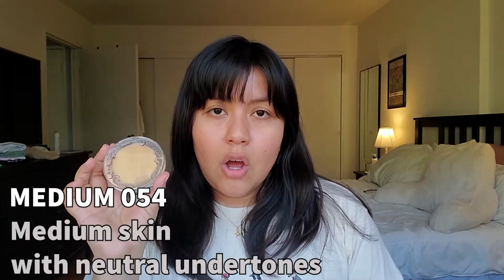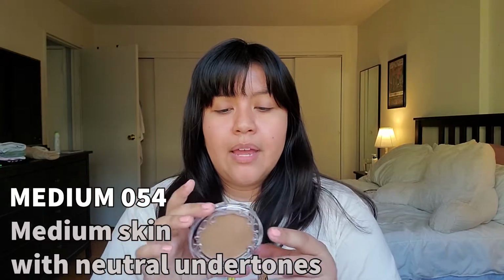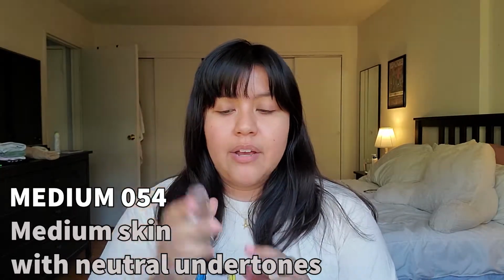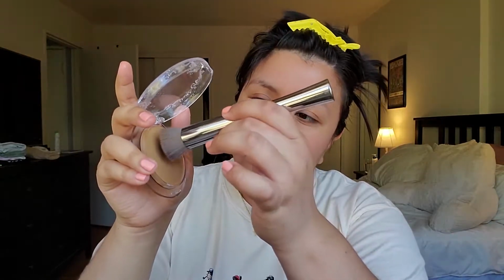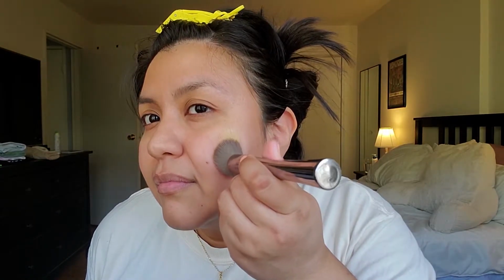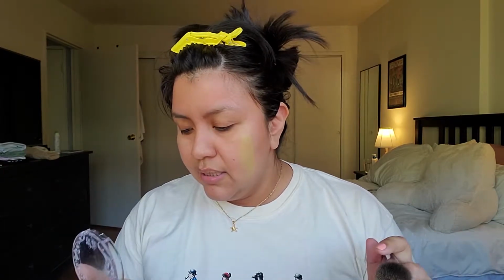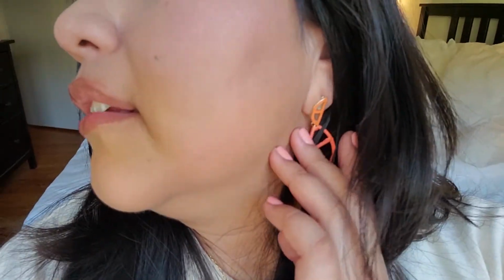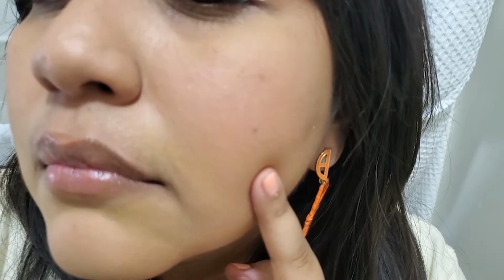KVD GOOD APPLE ANY GOOD ? | Medium 054 | Good Apple Foundation Close Up + Wear test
Add this to the list of things tiktok made me buy. That was some super nice marketing haha if you are interested in the foundation, I wish you luck!!! My foundation pick was out of stock. I MAY go back to pick a correct shade but we'll see!!